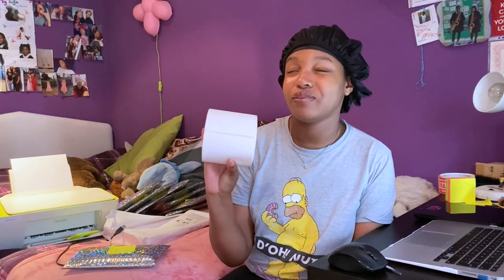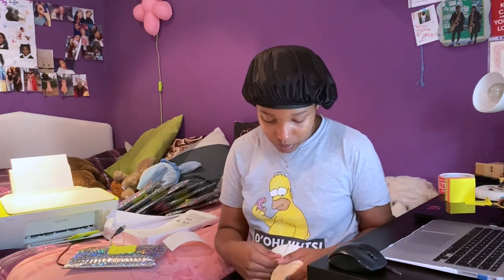HOW I PACKAGE AND SHIP MY ORDERS | ENTREPRENEUR VLOG EP 3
- Music
Foreign Love - Popcaan (Mixpak Record)